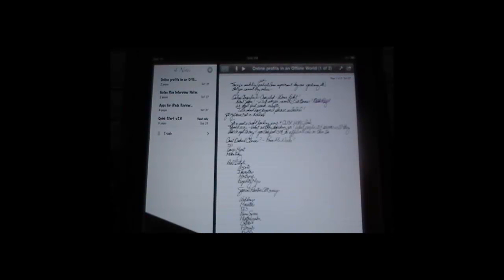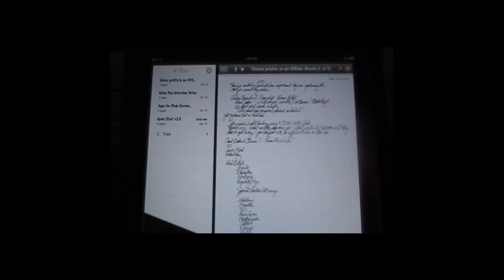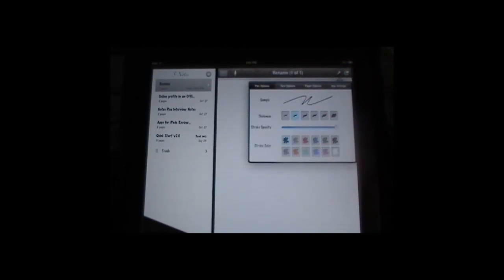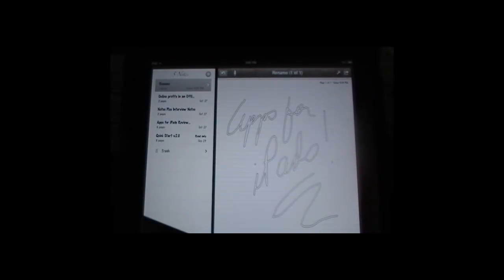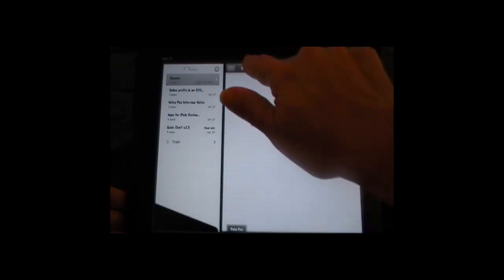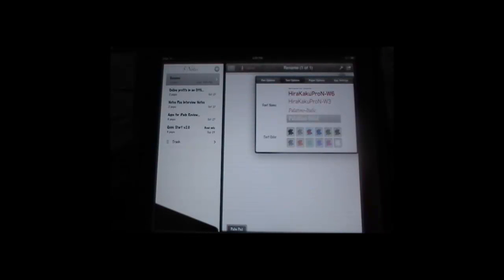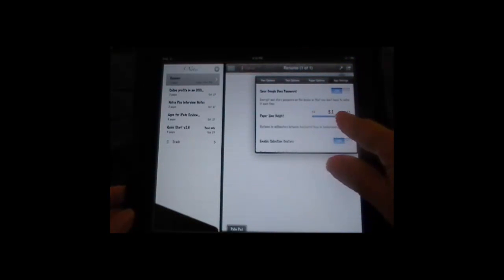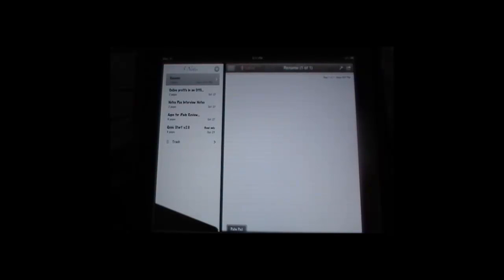Apps for iPads Notes Plus Tutorial Part 1 of 2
Apps for iPads - presents their Notes Plus Tutorial with part 1 of 2... Join us on the website for the full review & tutorial or GRAB it NOW